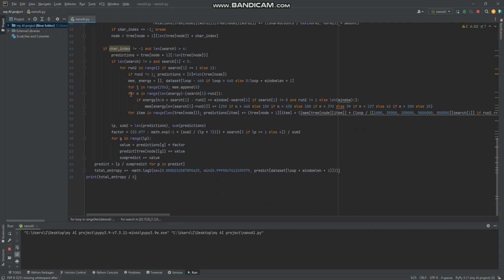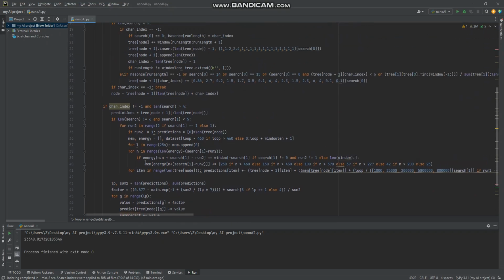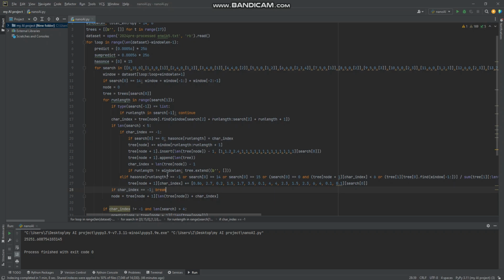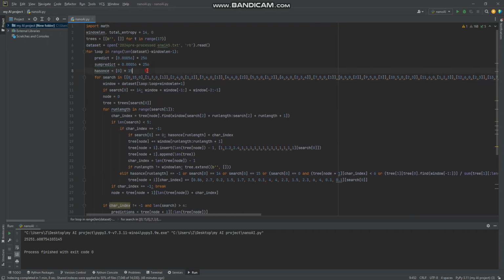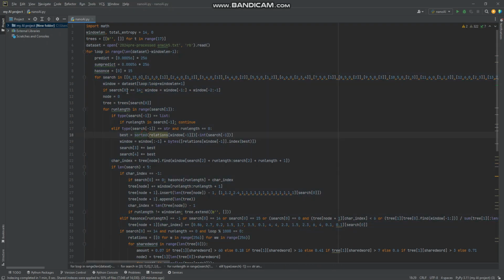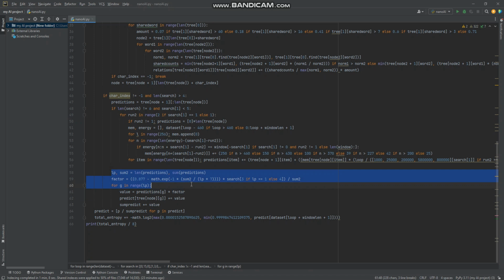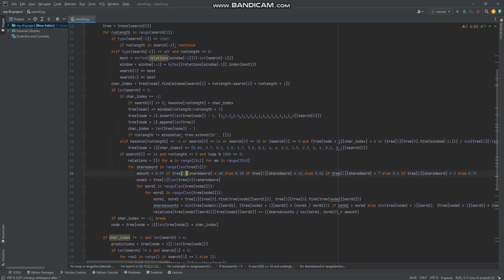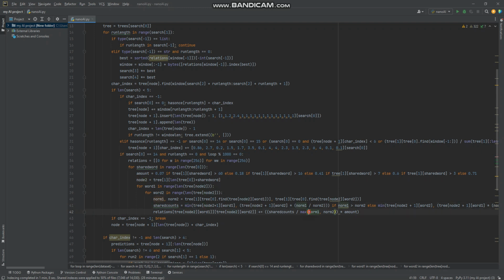The first half is a demo explanation. The second half is code explanation.